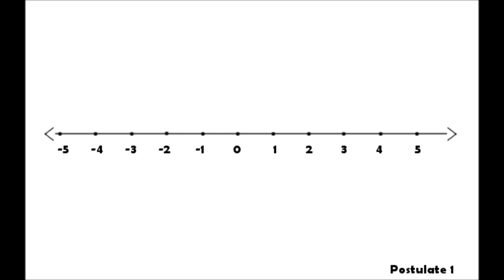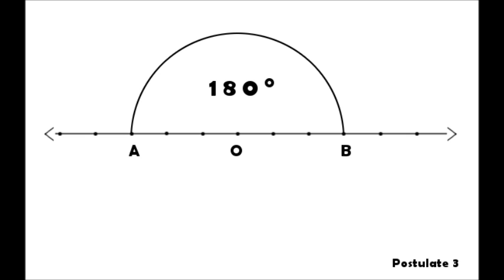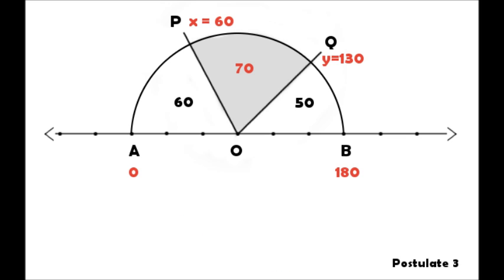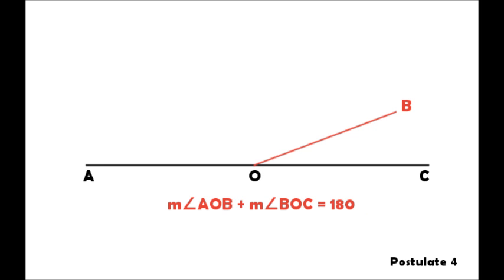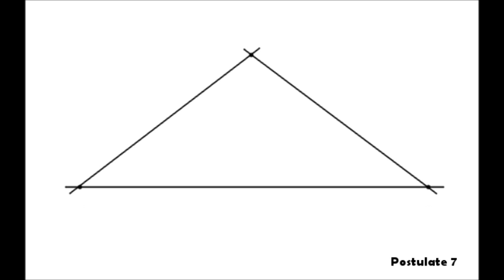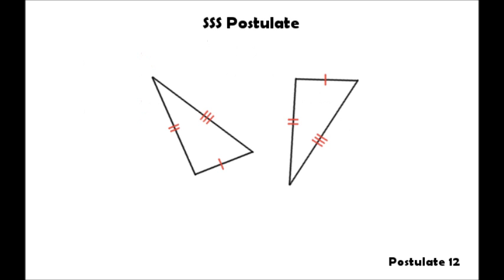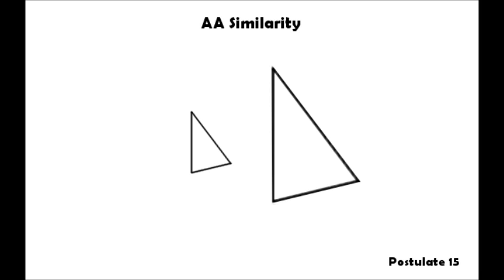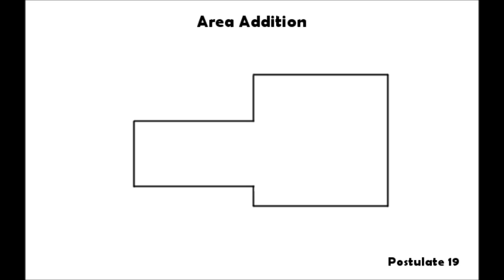Geometric Postulates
I'm not a math expert! Just a quick summary of geometric postulates.